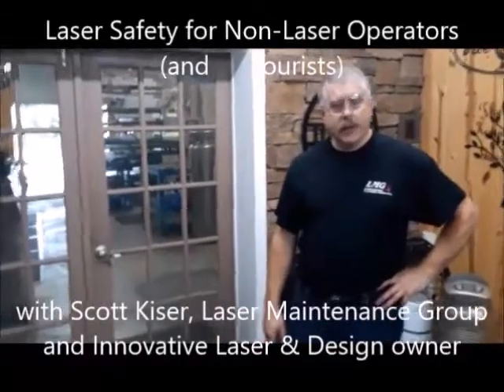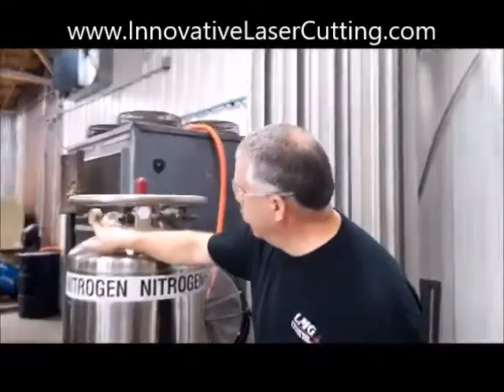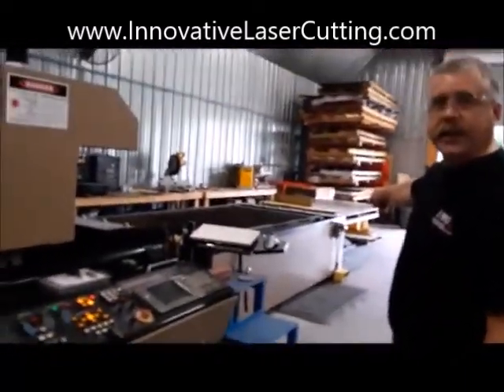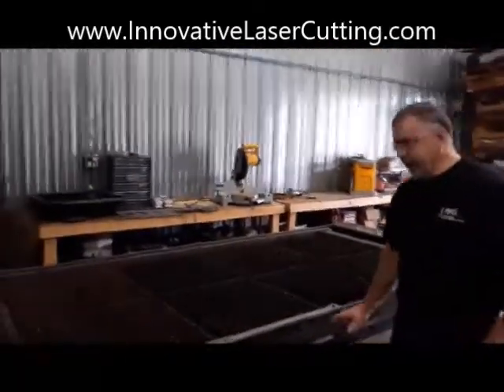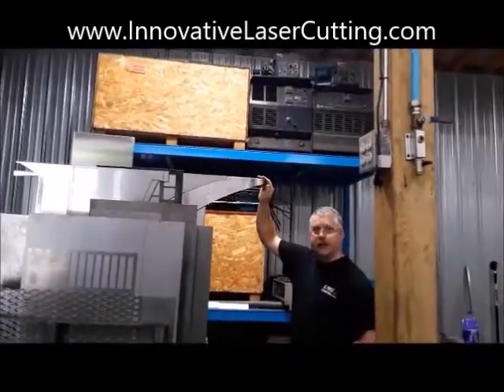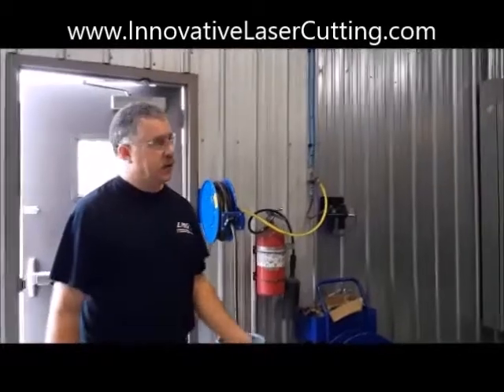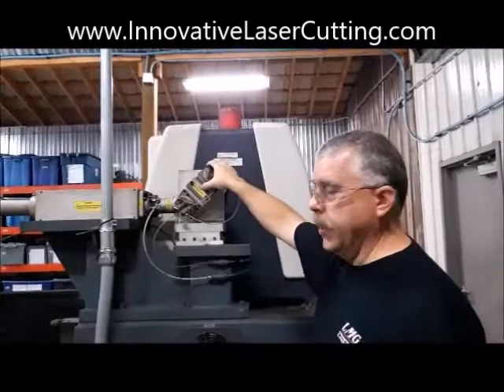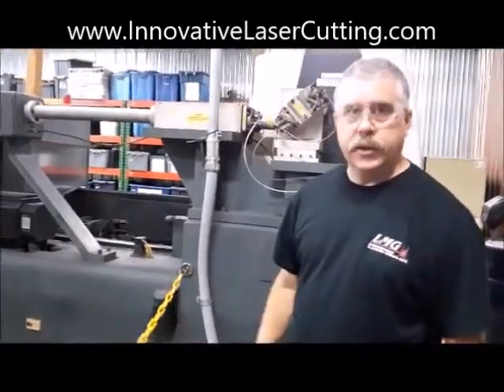Industrial Laser Safety Tips for Non-Laser Operators (and Tourists) : Innovative Laser & Design /LMG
Most folks can't operate industrial lasers. Innovative Laser & Design owner "Laser Service Guy" Scott Kiser gives safety tips for non-laser operators (and tourists and tour guides) to keep safe around legacy CO2 laser systems. This 8 minute video gives advice to company owners who use industrial laser systems, as well as safety tips for people who might occasionally be around industrial lasers. (Note: This full video is divided into smaller videos focusing on different aspects of industrial laser safety. View those videos on this Laser Service Guy / Innovative Laser YouTube channel or at LaserServiceGuy dot com or InnovativeLaserCutting dot com.)
 Innovative Laser & Design LLC and Laser Maintenance Group are USA Veteran-owned Small Businesses in LaFayette, Georgia, USA.